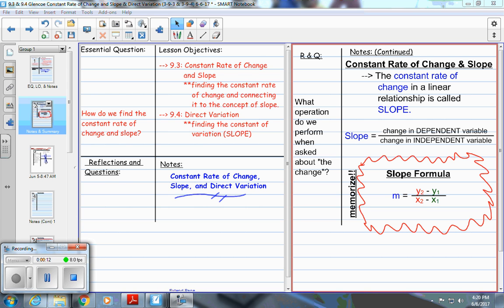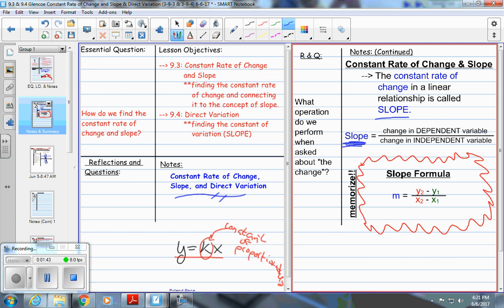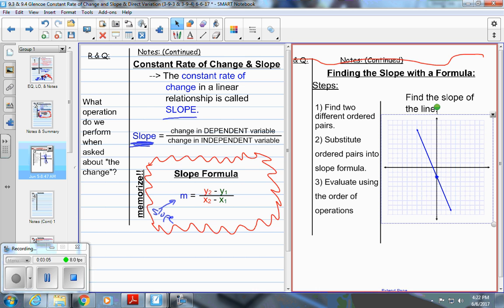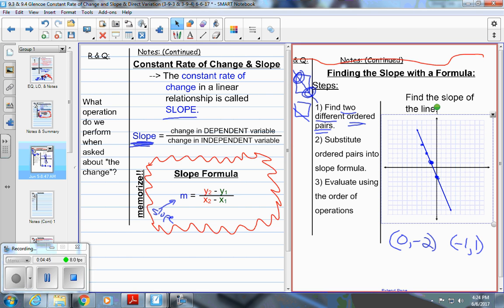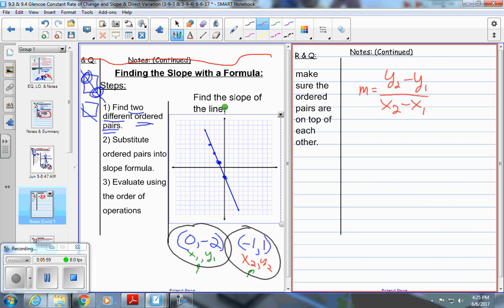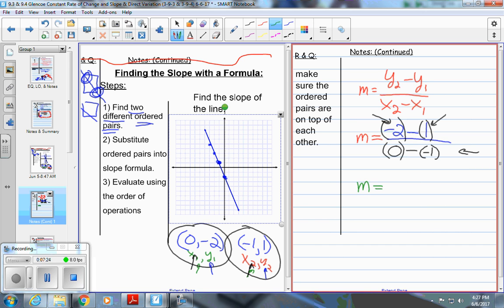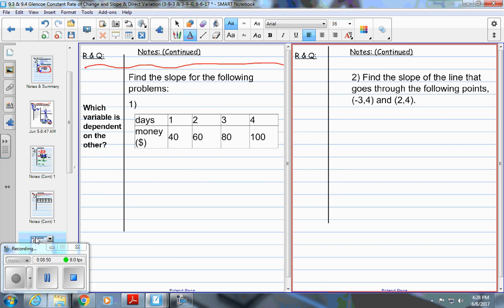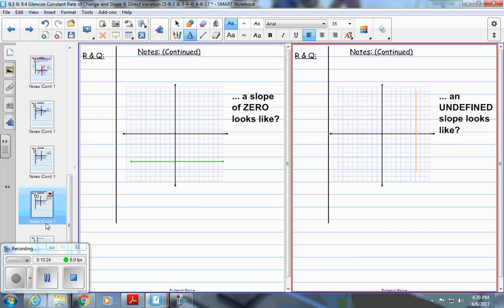9.3 & 9.4 Glencoe Constant Rate of Change and Slope & Direct Variation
In this lesson, we are learning how to find the slope of a line using the slope formula.